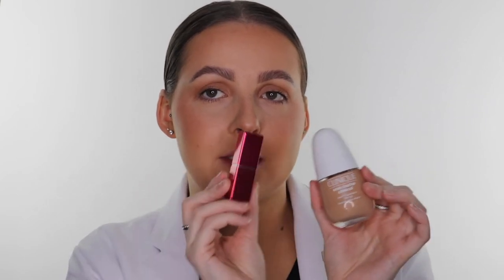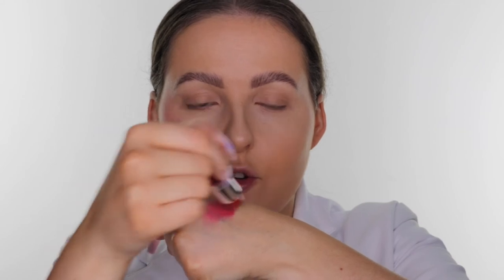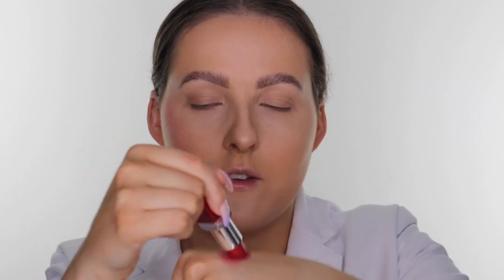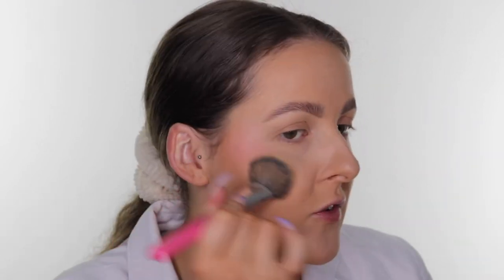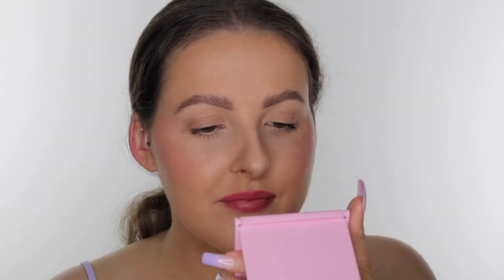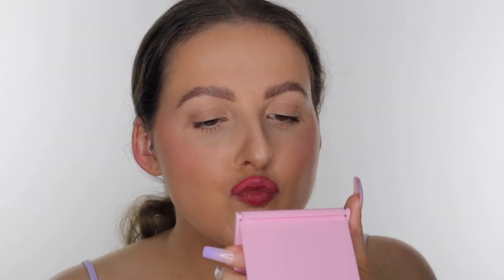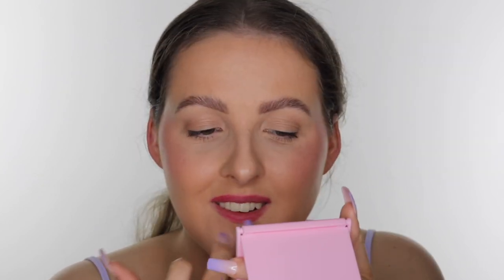NEW CLINIQUE POP REDS LIPSTICKS | All shades swatched & 8hr wear test!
Hey friends!! ❤️ Here is a review on the NEW Clinique Pop Reds lipsticks 🤩 Make sure to stay till the end to see my thoughts on these new lipsticks, but also let me know what you think of the shades and if you will be getting your very own shade match!! The lipsticks are linked down below ⬇️ @cliniqueuk

P R O D U C T S   I A M    L O V I N G